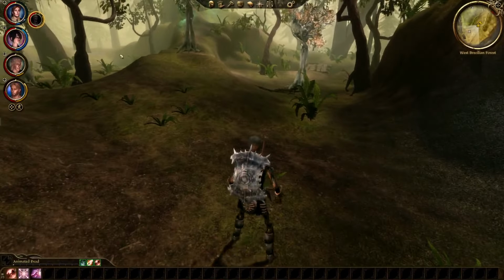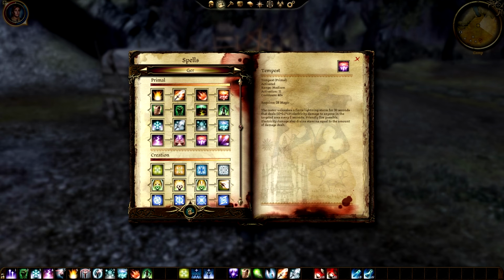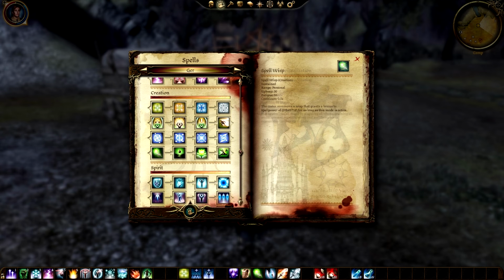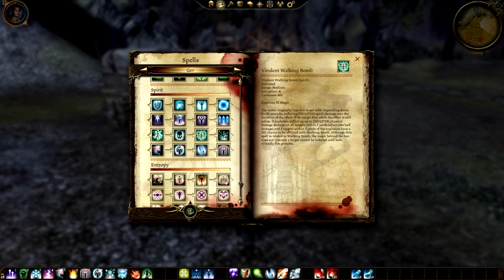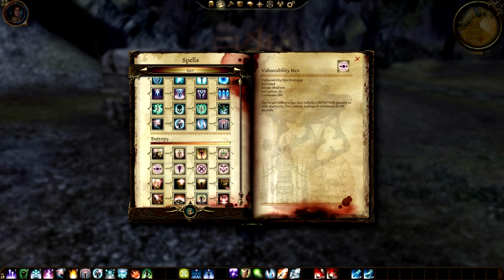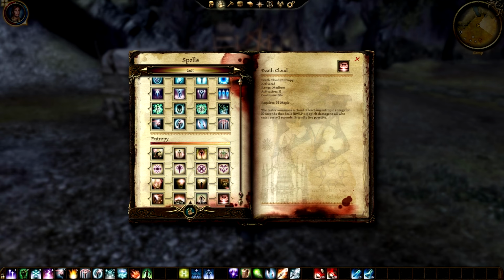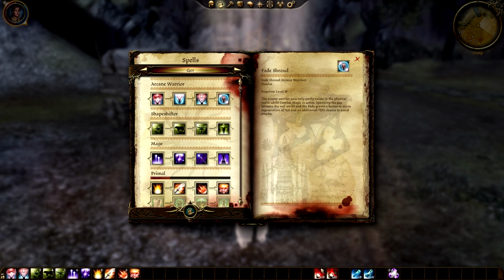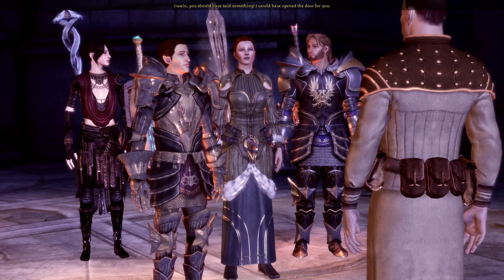A Comprehensive Guide to the Mage Class in Dragon Age: Origins - B-Tier Guides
An extremely long video that took an extremely long time to research and write, but hopefully this should help you create your own build for a mage character in Dragon Age: Origins, and better understand the mage class as a whole. I was originally planning on also discussing gear in minute detail, but I decided against it since really what you need to know in order to choose good items to equip are the stats to look for, as well as the extra things I mention in the gear recommendations towards the end.

Timestamps:
00:00 Intro
03:25 Stats
06:09 Spells start
06:26 Arcane
08:06 Fire
09:11 Earth
10:12 Ice
11:34 Lightning
13:38 Healing
15:11 Heroism
16:58 Glyphs
19:20 Nature
23:26 Mana Drain
25:23 Necromancy
27:44 Telekinesis
30:29 Chains of Entropy
32:01 Hexes
34:30 Mental Contamination
36:11 Entropic Mortality
38:36 Specializations
38:51 Shapeshiter
40:06 Blood Mage
43:56 Arcane Warrior
46:54 Spirit Healer
49:46 Bonus Spells
52:45 Spell Combinations
58:25 Some Gear Recommendations
1:00:23 Wrap-Up